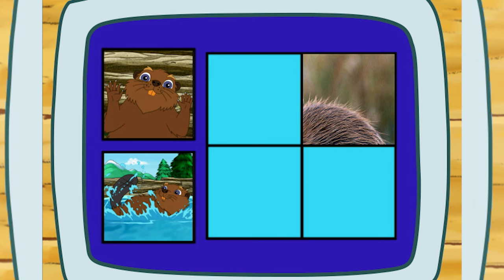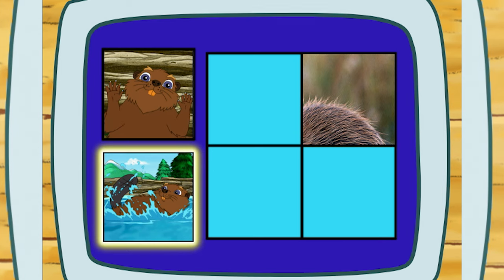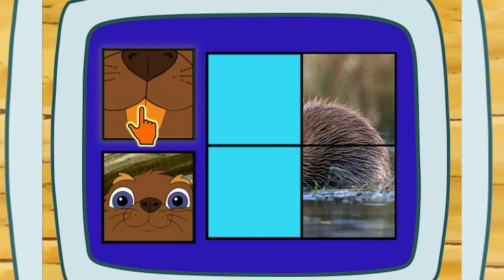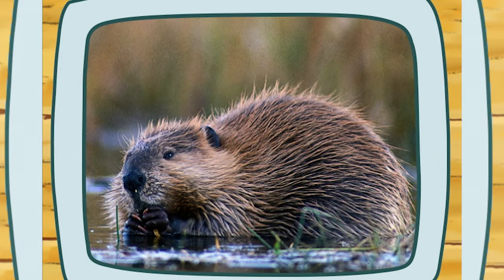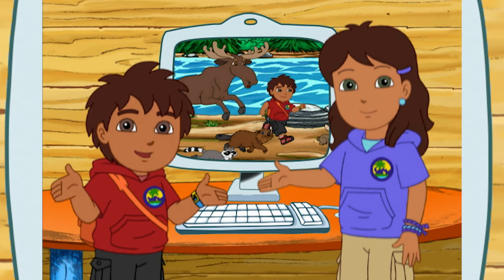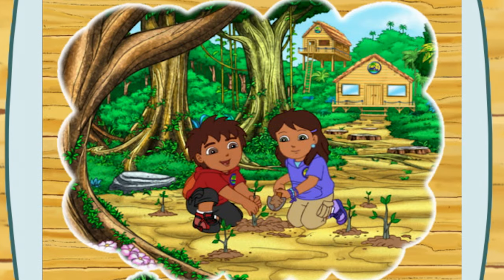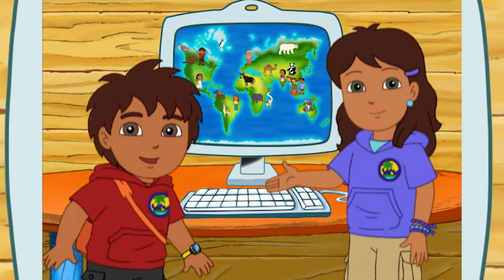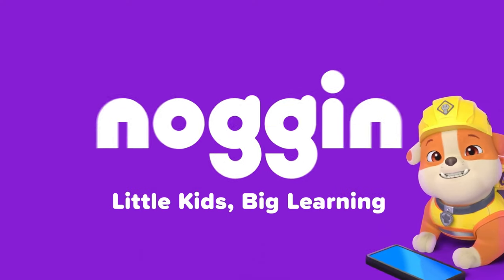Let's Learn About Beavers w/ Diego | Noggin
Let's Learn About Beavers with Diego